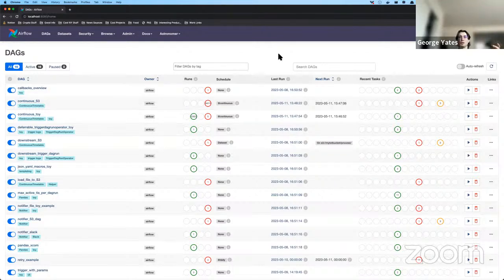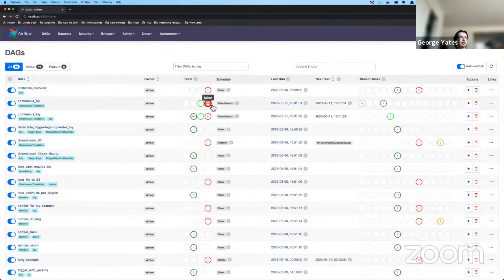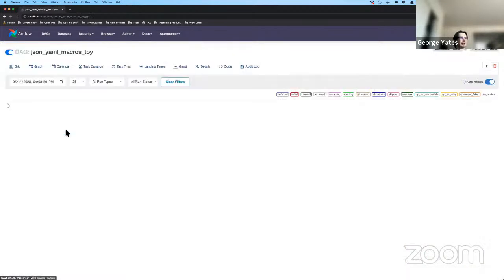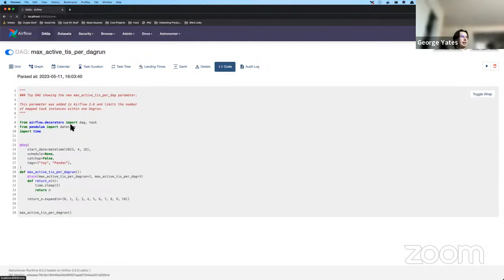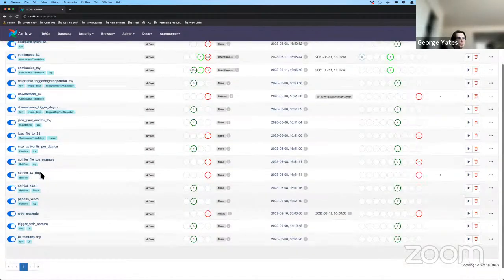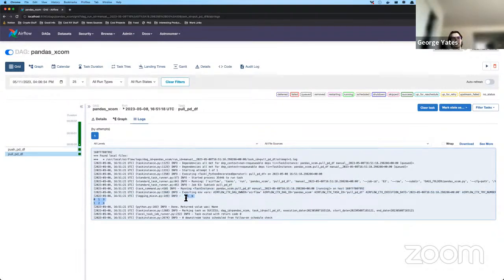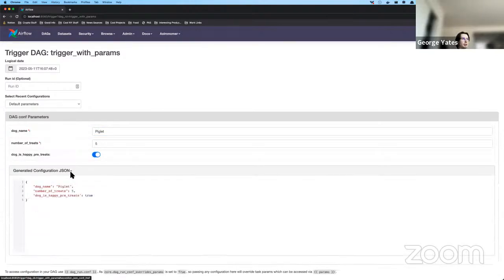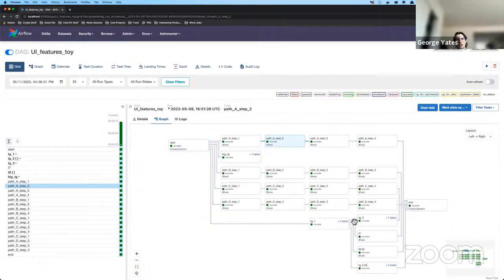Live with Astronomer: 2.6 Features!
In this webinar, we'll be going through all the major 2.6 features and how they can help improve your data pipelines!